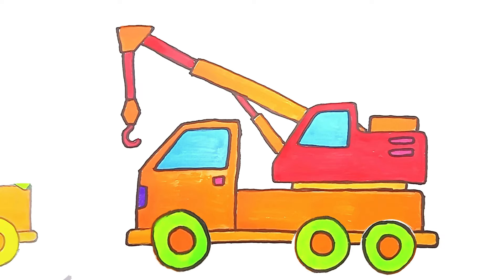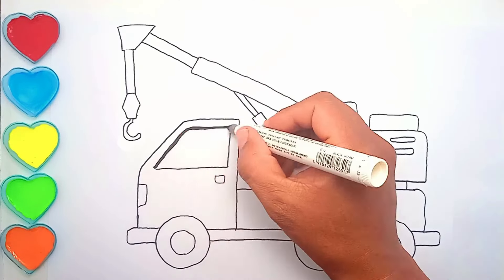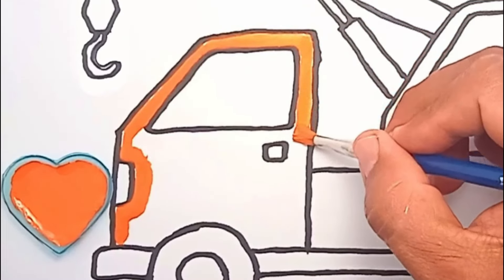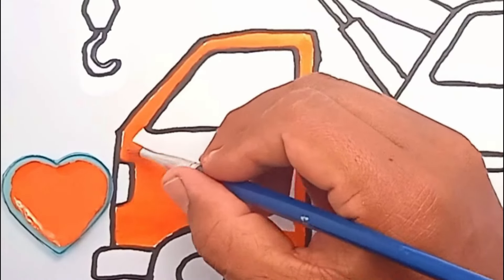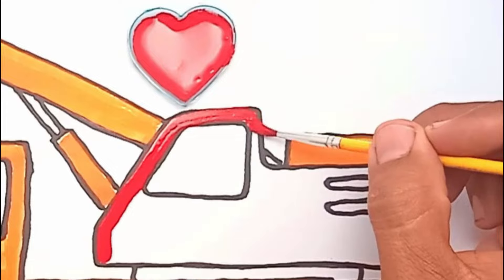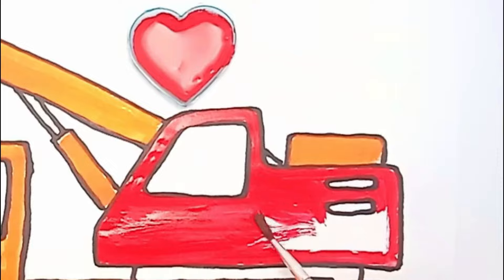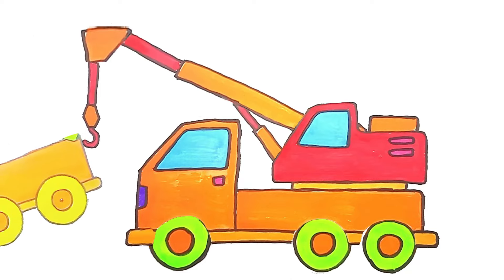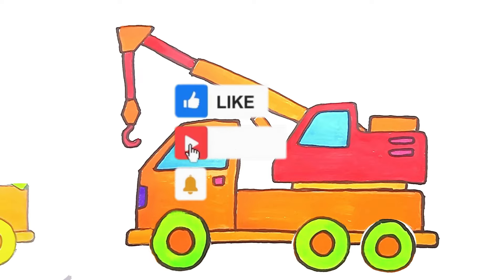Learn to Draw and Color Excavator Truck Cranes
Hello everyone, welcome to Chanel Play&Learning, this time Naysa is learning to draw and color an excavator truck crane accompanied by animation at the end of the video, enjoy watching.